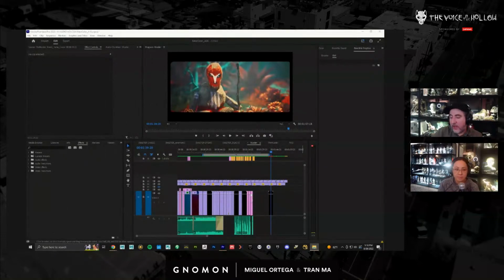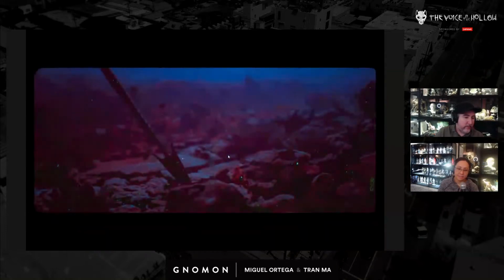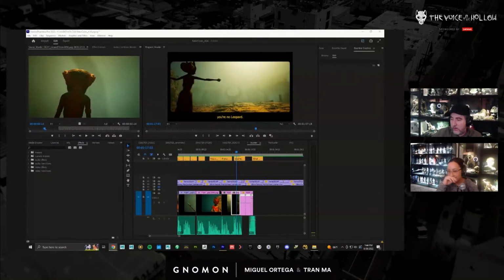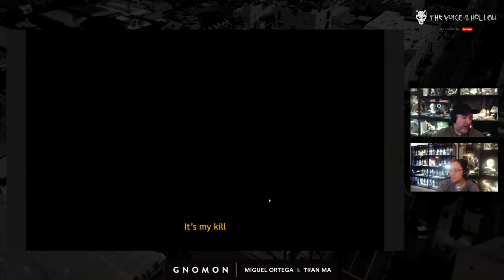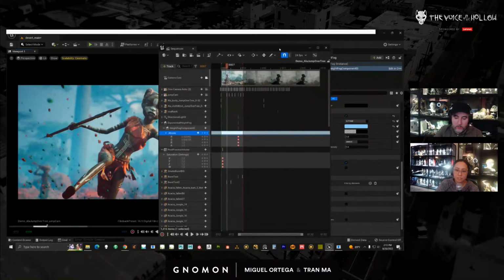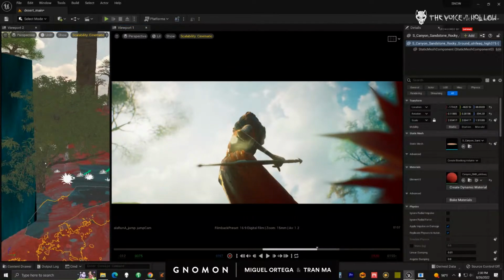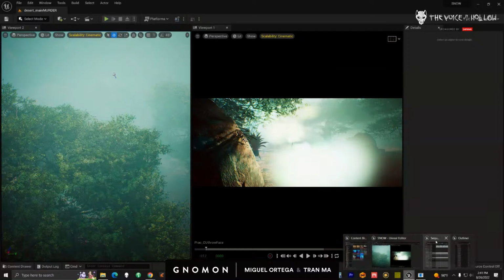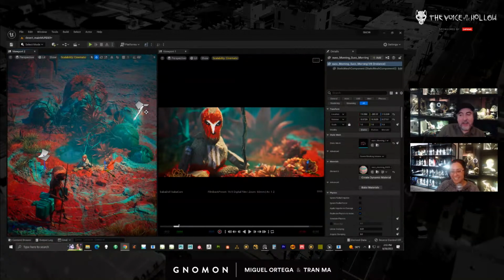The Voice in the Hollow: A Filmmaking Journey in Unreal 5 [Ep. 32]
Gnomon instructors and filmmakers Miguel Ortega and Tran Ma host our weekly livestream series "The Voice in the Hollow: A Filmmaking Journey in Unreal 5." You won't want to miss the next few weeks as they put the finishing touches on their new film!

The duo gives a week-by-week breakdown of the ongoing production of their short film, sharing the progress they've made and providing live updates. Viewers will learn about the real-time 3D tool, see clips from the film, and gain an understanding of how the creative process blends with learning a new software. Even if you're not an Unreal expert, come hang with two amazing artists and get inspired!

"The Voice in the Hollow" streams every Friday from 1-3pm PDT on the Gnomon Twitch and YouTube channels. If you're new to the series, catch up on previous episodes on our YouTube playlists.

00:00 - Livestream Countdown
04:56 - Title Sequence
05:30 - Intro & Recap
07:01 - The Importance of Polishing
15:12 - Current Gnomon Students VFX Spotlight!
17:34 - Chase Sequence: After Polish & Before
23:02 - Narrative in Film Design
26:27 - Juxtaposition
30:57 - The Idea of Good vs. Evil
44:55 - How Sound Started It All
49:10 - Trust The Process
53:04 - Leading Scenes - Quick Look
56:26 - Unreal Engine Eliminates Previs
59:26 - Behind The Scenes: Shot Modeling (MUSH3D)
1:06:45 - Shot Design Portion: Lighting & Color Palette
1:16:56 - Realtime Light, Color, & Temperature Edits
1:28:11 - Designing With Light
1:38:35 - Designing With Color
1:54:47 - Wrap Up
1:57:27 - Outro